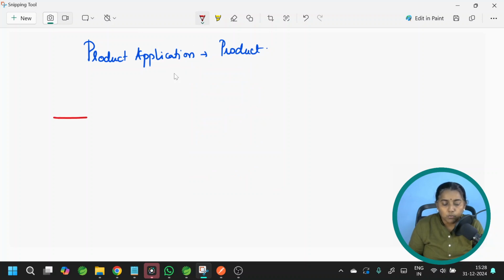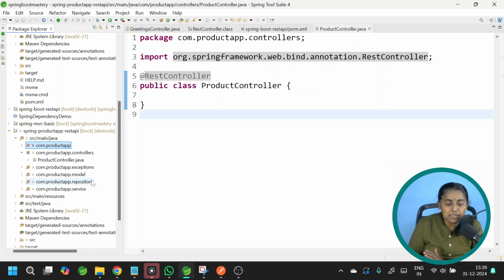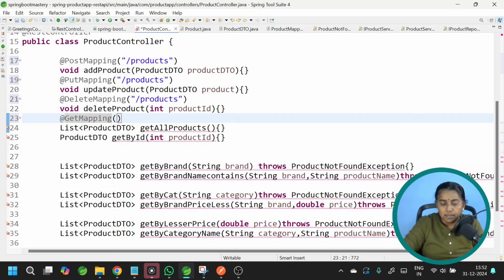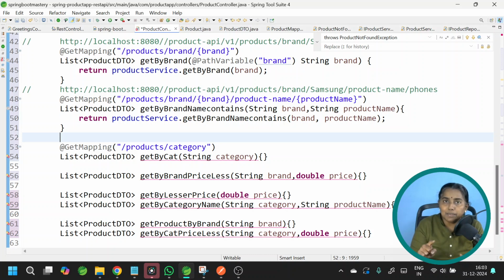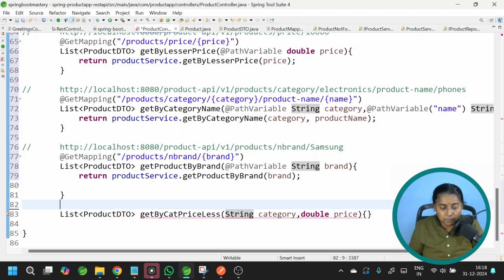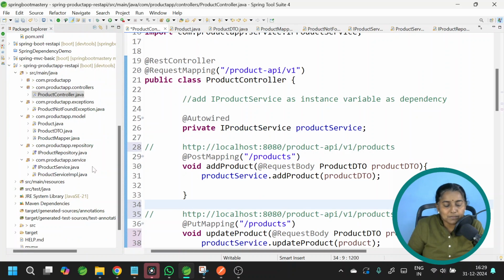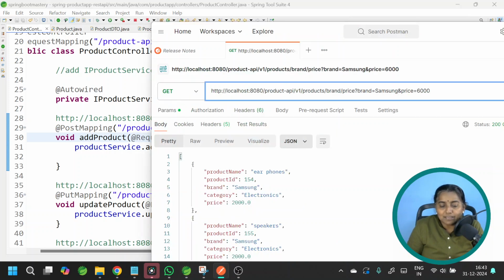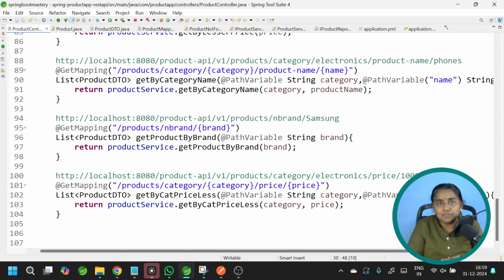Build a REST API for a Product App using Spring Boot | 15 days to Spring Boot Mastery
In Day-13s challenge we will
Build a REST API for a Product App  using Spring Boot